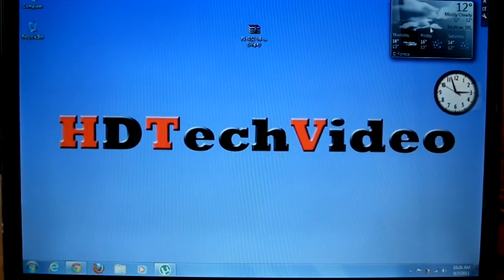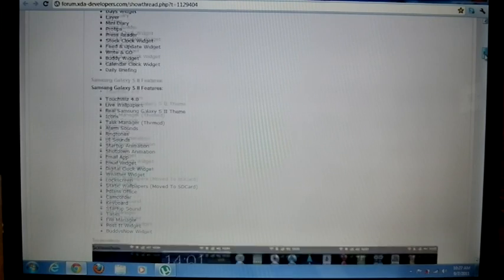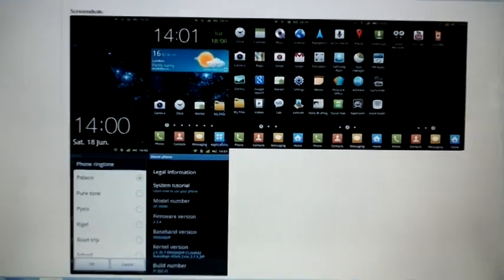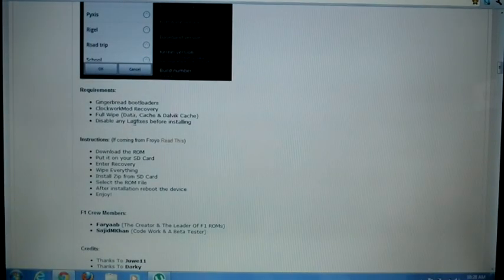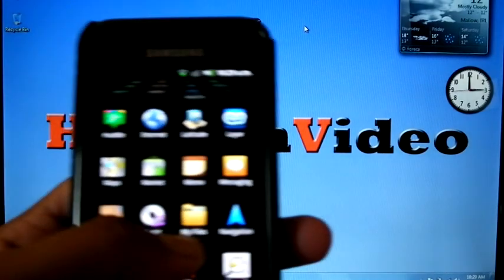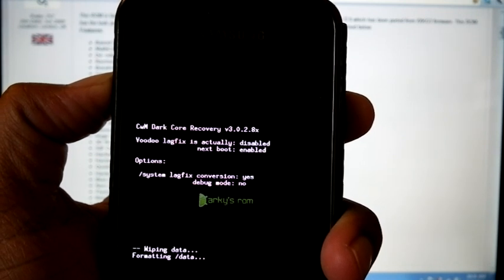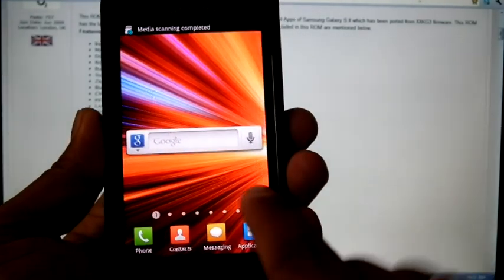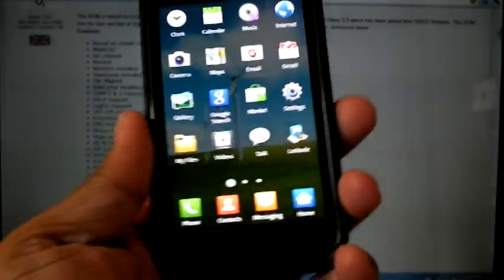How to flash F1 Galaxy S II V6 - SP1 in Samsung Galaxy